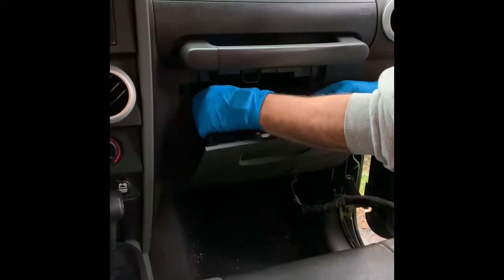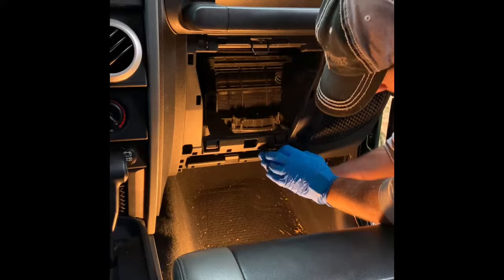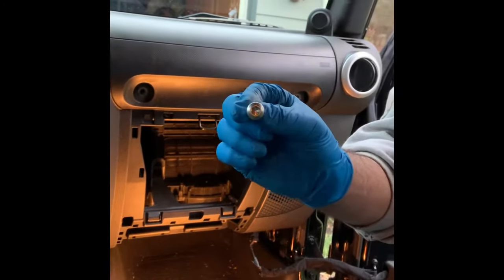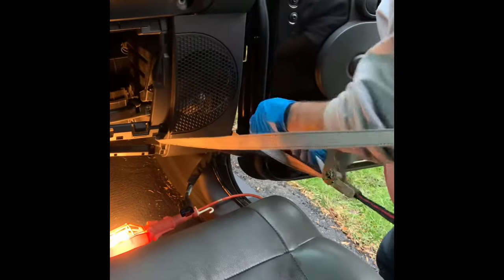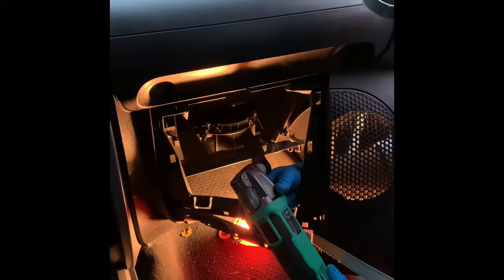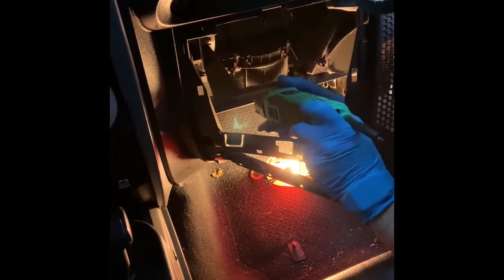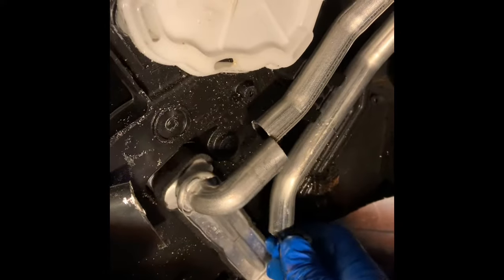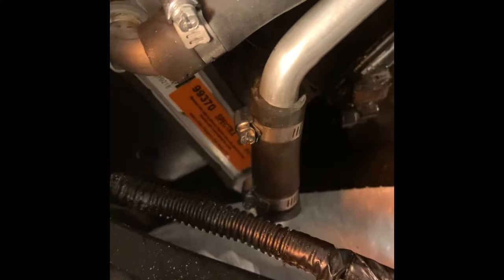Jeep Wrangler heater core replacement (short cut)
Jeep Wrangler heater core replacement the easy way!  Start to finish 2-3 hours